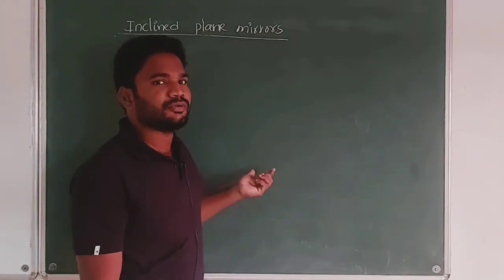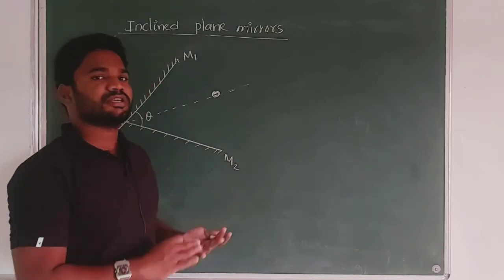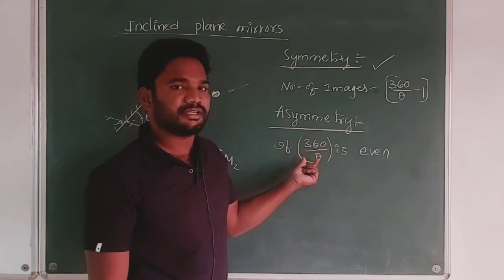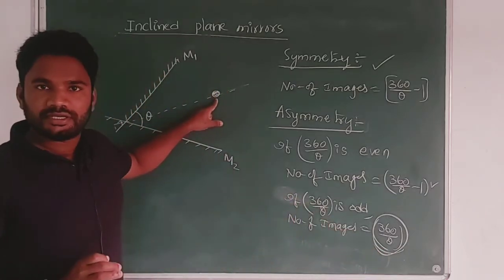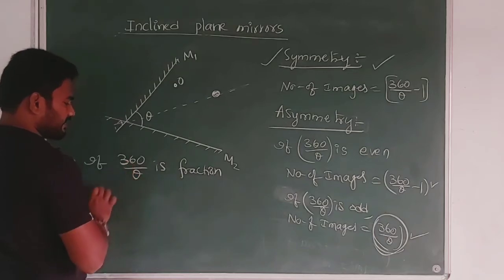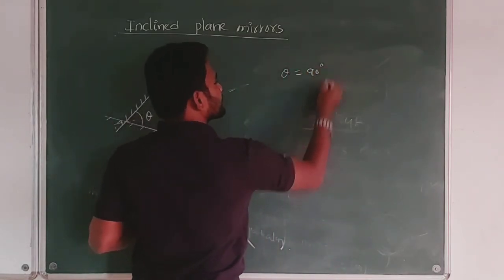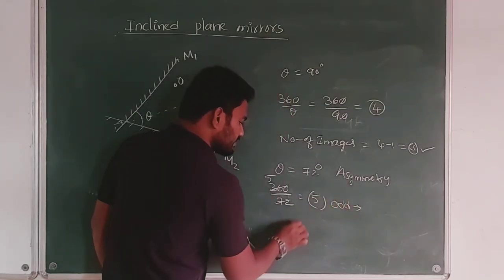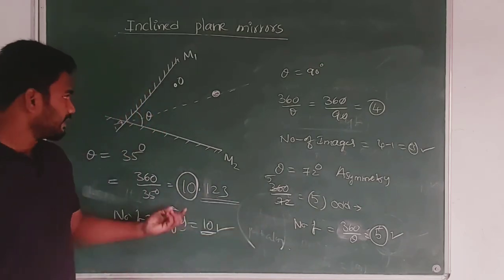Number of images in inclined plane mirrors@66477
Ray optics ..plane mirrors